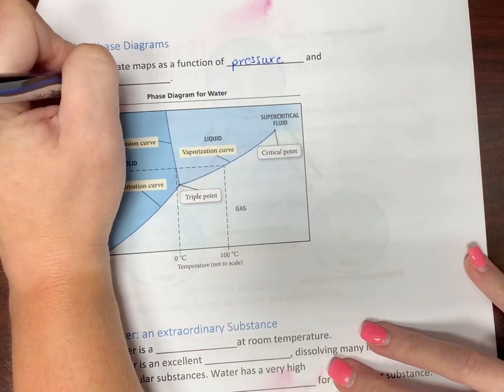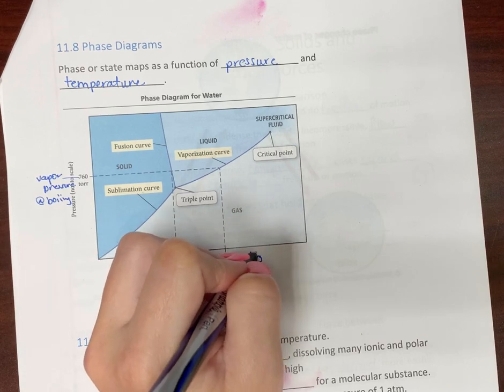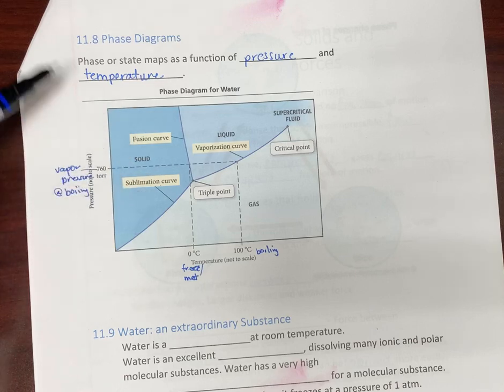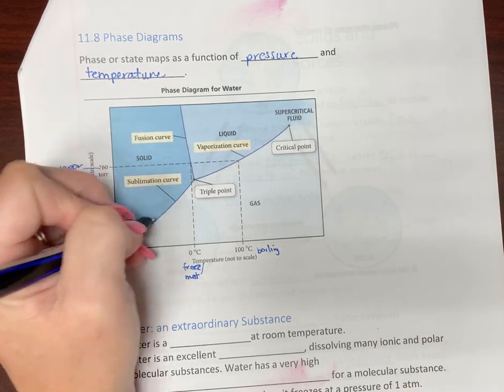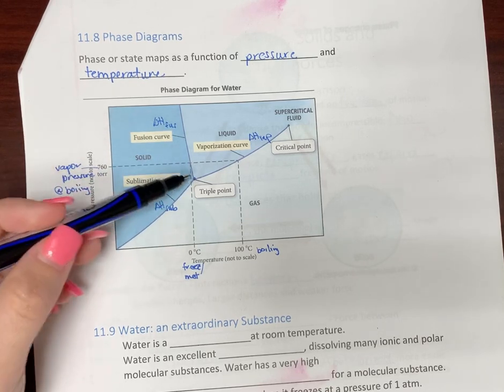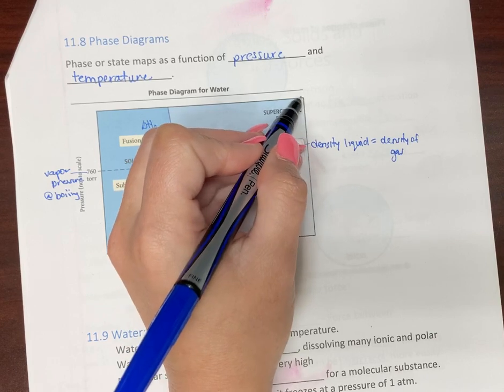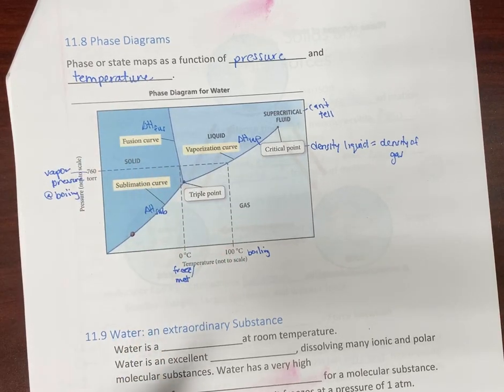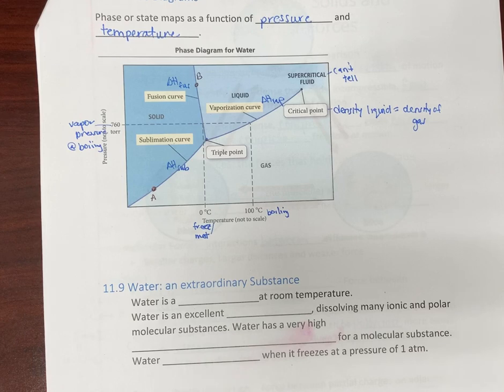Phase Diagrams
This video introduces the phase diagram and goes through the key locations and applications.